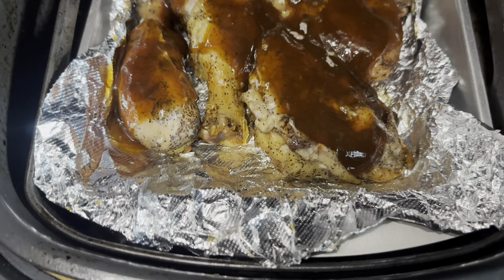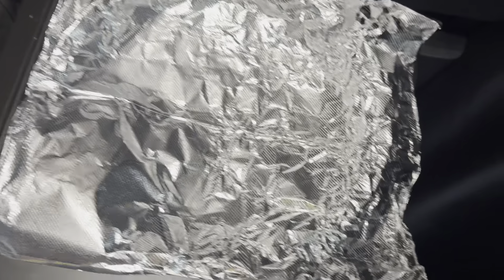DITL OF A TRUCKERS WIFE | cooking, Walmart haul & enjoying life OTR trucking with hubs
In this video,I’ll be sharing with you guys a day in the life of a truckers wife.

I hope you enjoy the video.If you have any questions or feedback,don’t hesitate to let me know!

My previous vlogs: THE LIFE OF A TRUCKERS WIFE | ON THE ROAD WITH HUBS | FREE MEAL | CUDDY BUDDY GOT LEFT AT HOME 👘

Some Good Information | Things That Hubs Do | While We Are Out Here On This Road Trucking